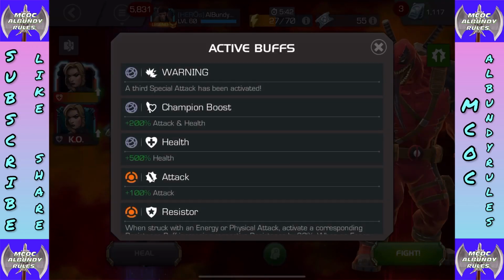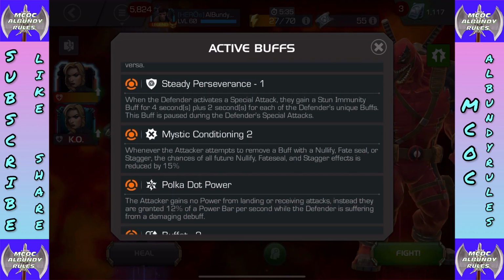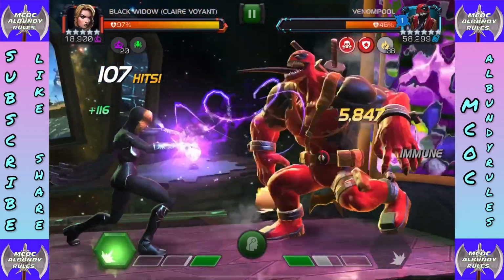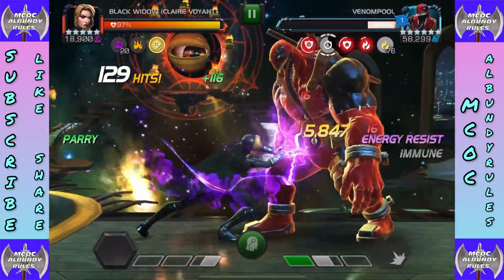Cosmic Eclipse, how to beat VenomPool easily! 350k gold and Summoner Symbiote rankup material!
This video shows how to easily beat the Venompool boss in the Cosmic Eclipse October 2021 side event. This boss will give you 350,000 gold and 10 Klyntar shards each time you beat him! These rankups materials from winning this fight are needed in order to rankup the summoner Symbiote in order to complete the other cosmic side event.